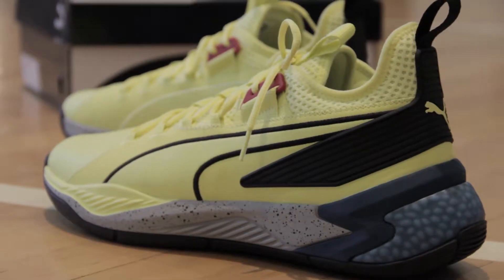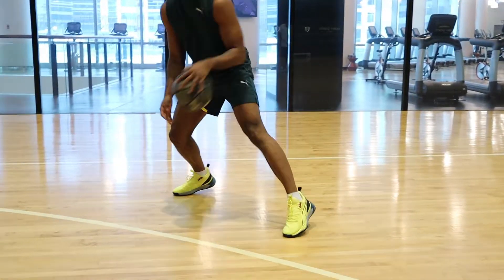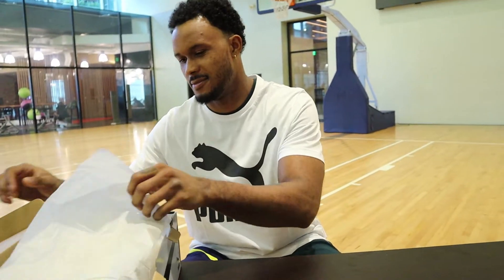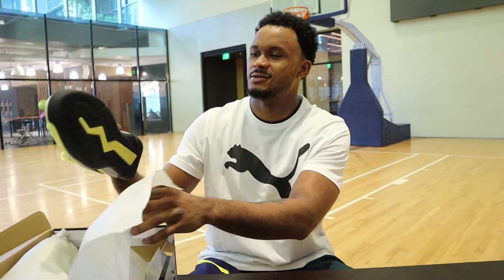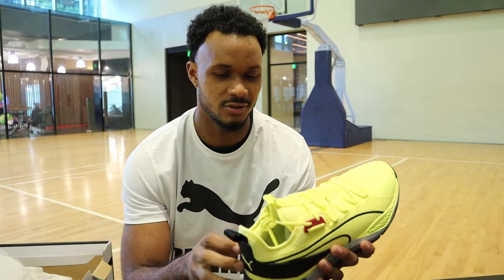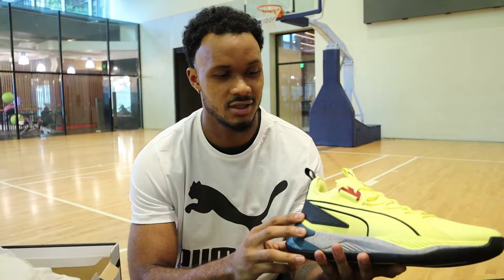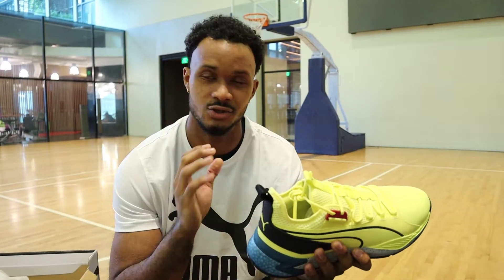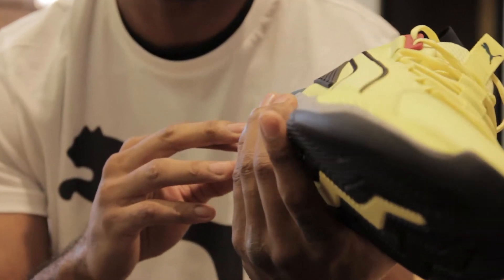UNBOXING THE PUMA UPROAR WITH BOO TRATTER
We sat down with Alaska Aces Forward Boo Tratter to Unbox and breakdown the Puma Uproar. Get a closer look here.